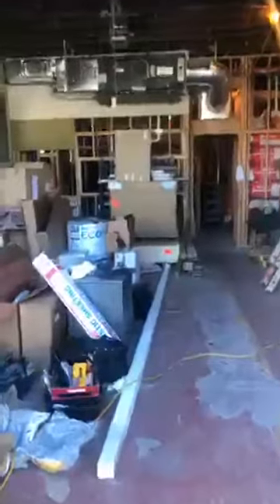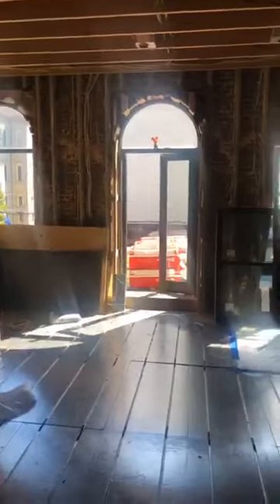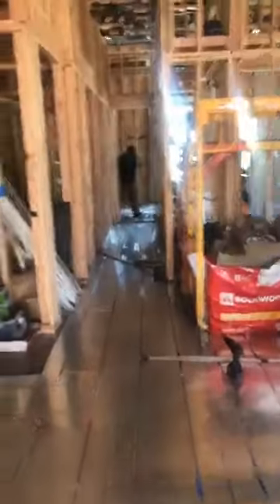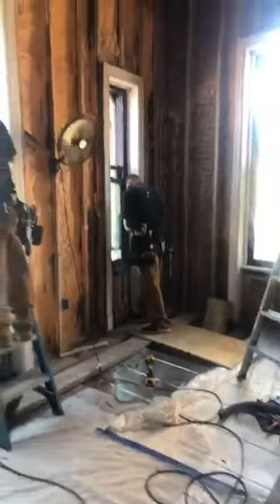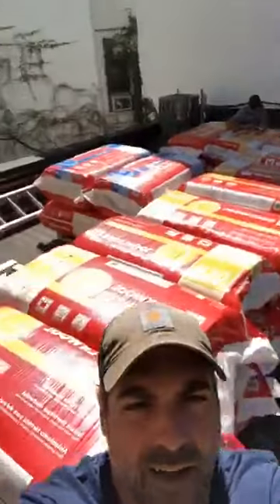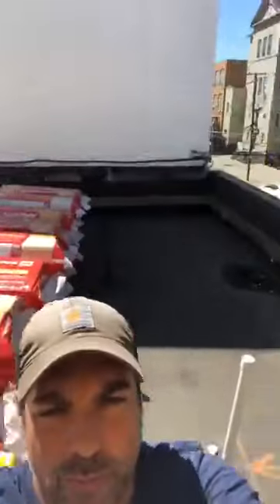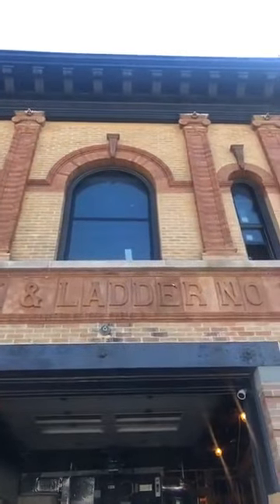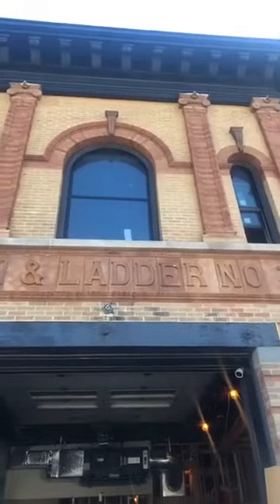Live with Anthony Carrino at the firehouse!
We handed Anthony Carrino, co-host of HGTV's Kitchen Cousins, the keys to our Facebook and Instagram accounts during his window installation so he could give you a live, behind-the-scenes look into his firehouse renovation!